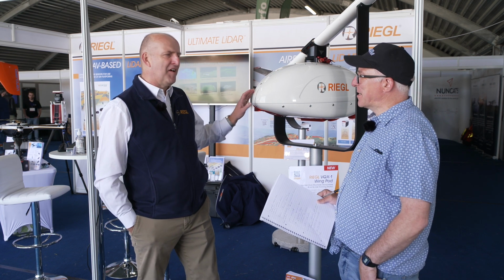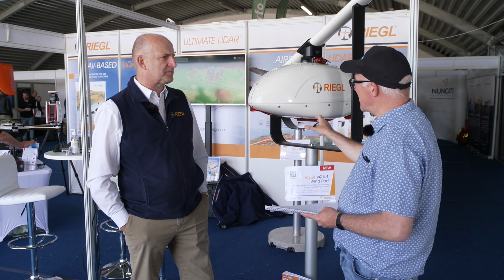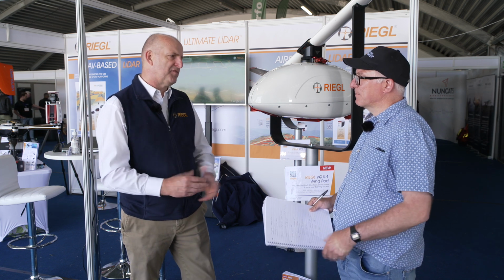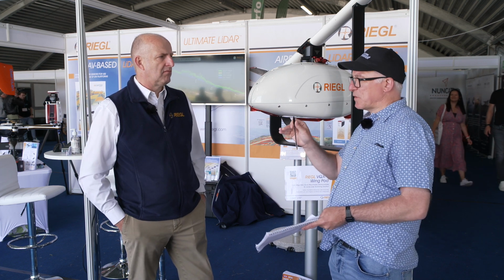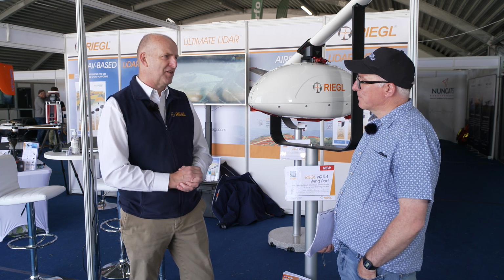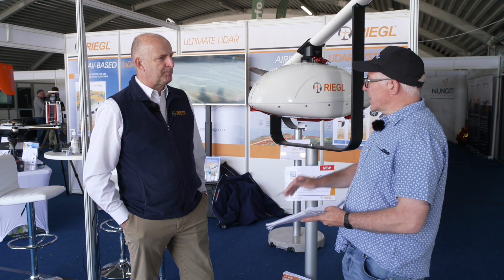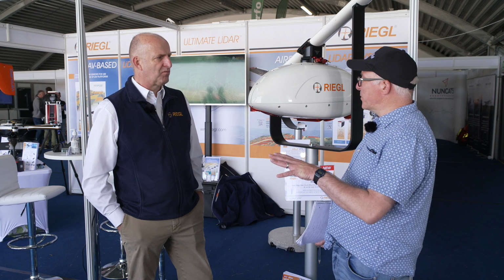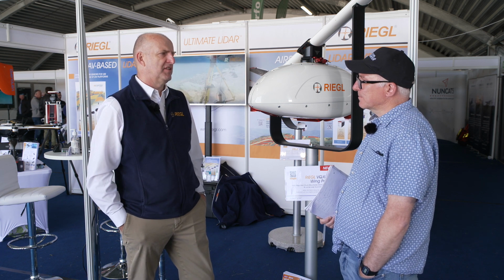Aero Expo 2023: Interview with RIEGL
Interview recorded at Aero Expo 2023 by Flying Reporter Productions for Avbuyer.